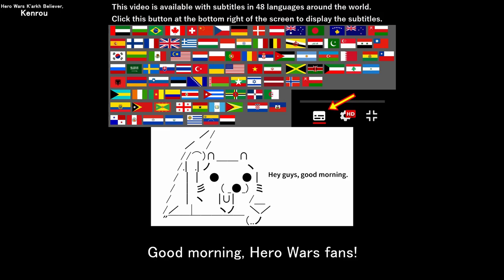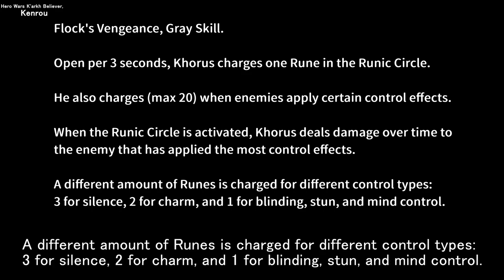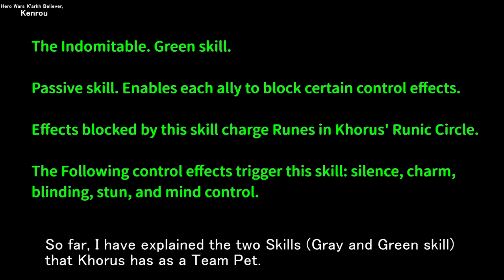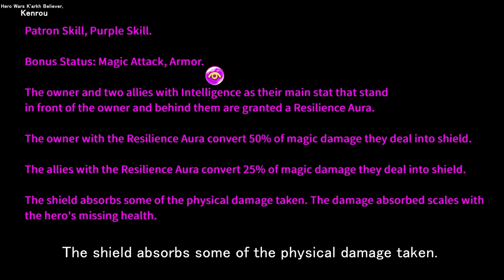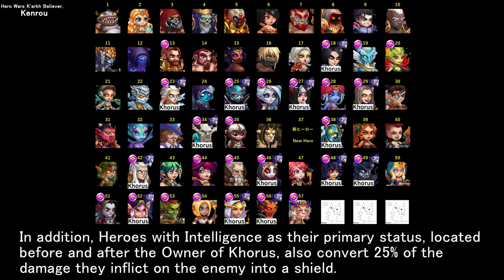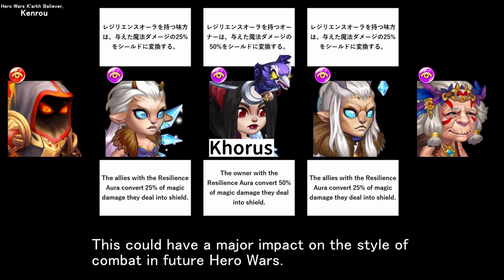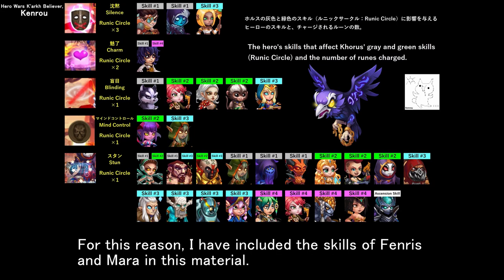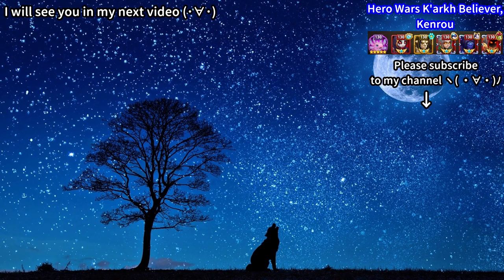Here's everything you need to know about Khorus! Silence, charm, blinding, stun, mind control skills